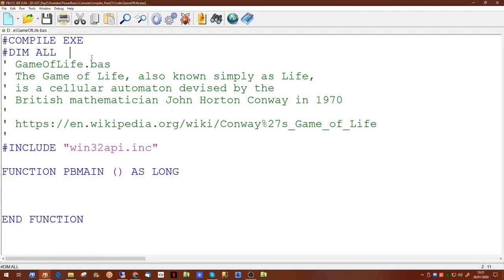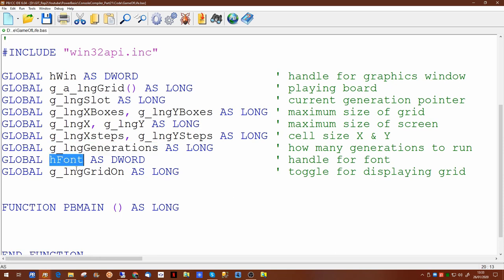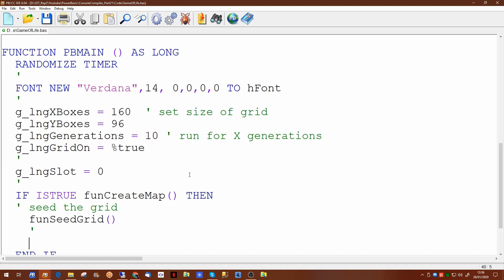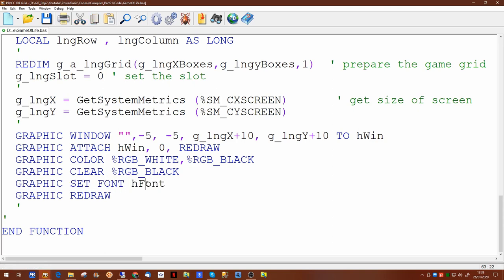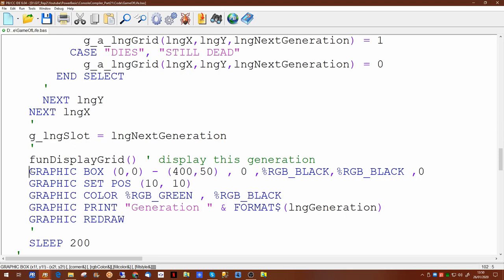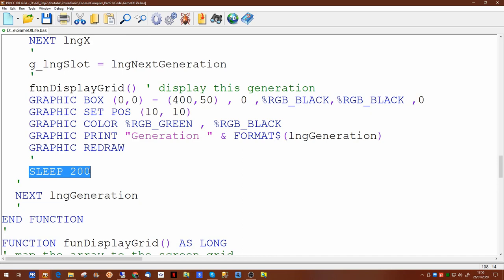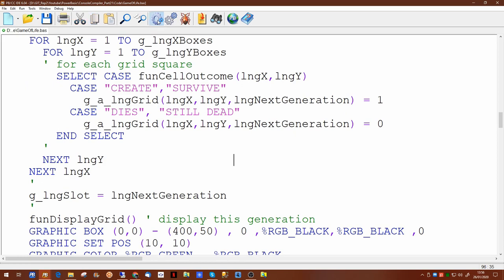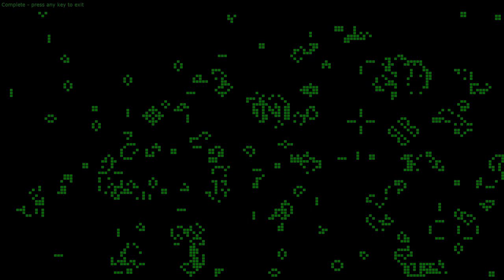PowerBasic Console Compiler tutorial Part 21 - Game of Life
This video uses a Graphic window to recreate the Game of Life with the PowerBasic Console Compiler

The Game of Life, also known simply as Life, is a cellular automaton devised by the British mathematician John Horton Conway in 1970.